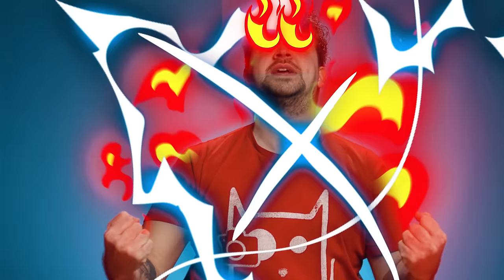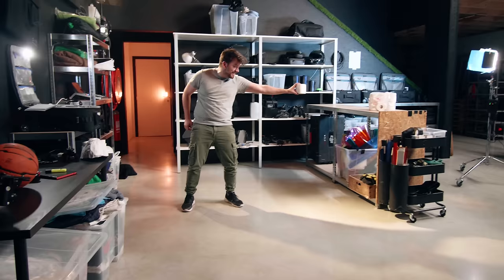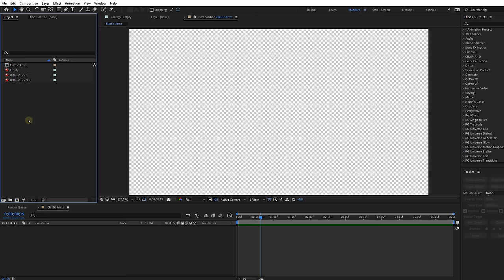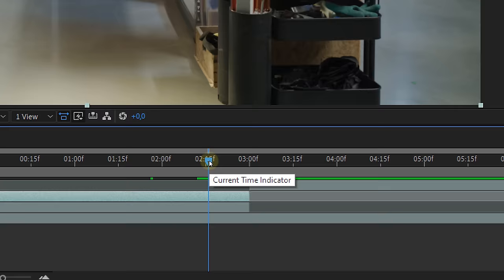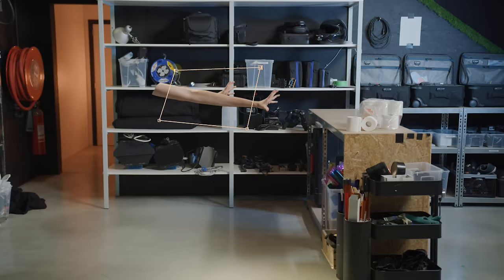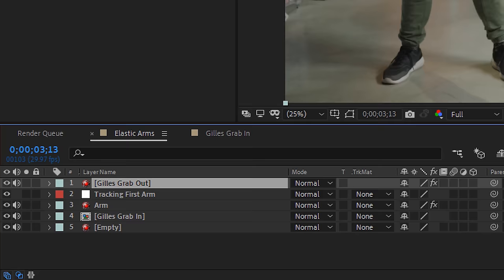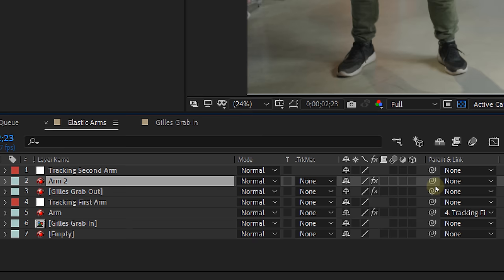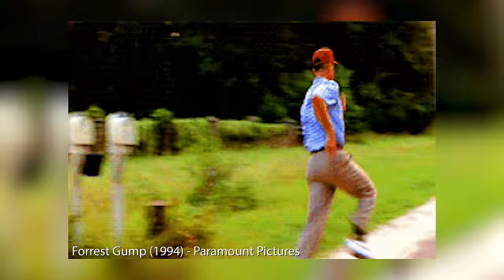Give YOURSELF SUPER POWERS: ELASTIC Power (After Effects)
🎬 Master Filmmaking, Video Editing, & VFX in One Bundle! - Learn how to create Elastic limbs like Mr.Fantastic. In this Adobe After Effects tutorial you'll learn how to use the puppet tool to stretch your body.